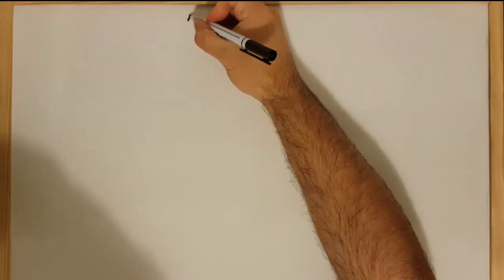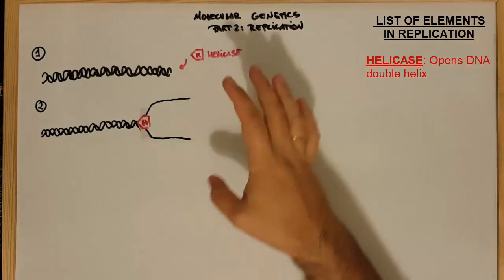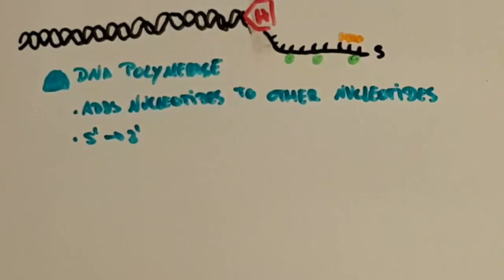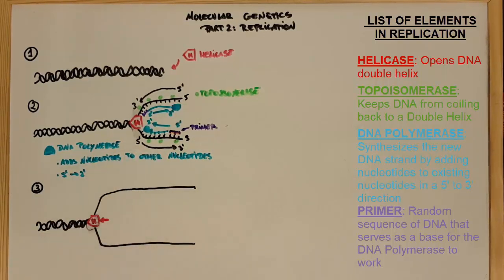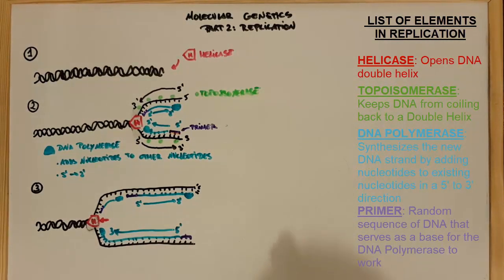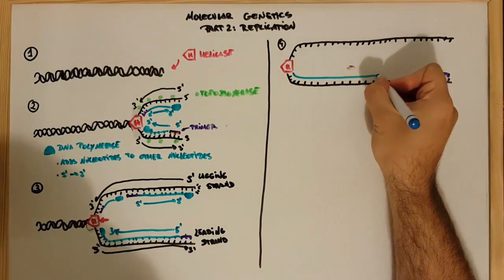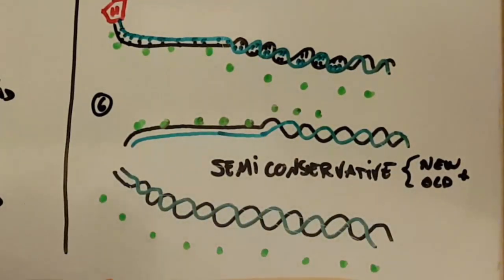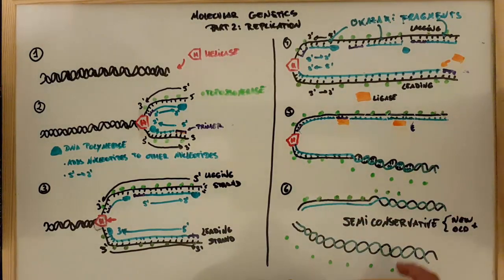MG 02 - Replication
List of elements that appear in the video (in order)
- HELICASE: opens DNA double helix
- TOPOISOMERASE: Prevents the DNA double helix from coiling back once opened.
- PRIMER: Random sequence of nucleotides that serves as a start-point for the DNA Polymerase
- DNA POLYMERASE: adds nucleotides to pre-existing nucleotides in a 5' to 3' direction.
- LIGASE: takes out the primer, and fills the gaps in the new DNA strand